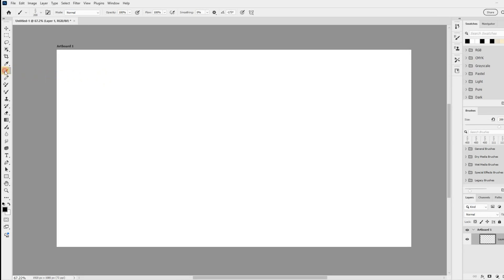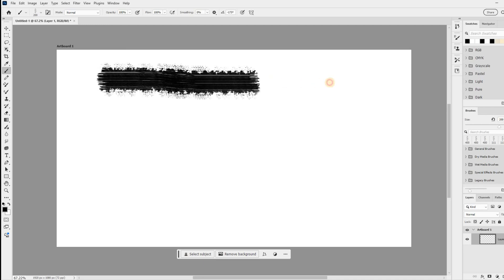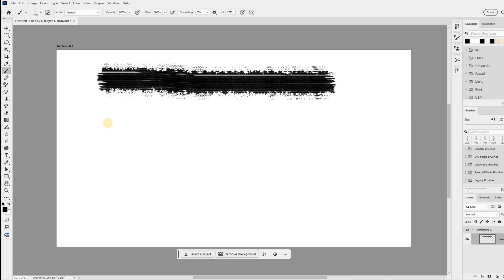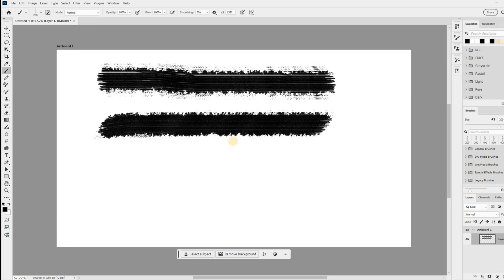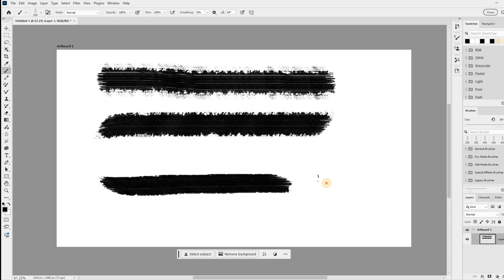Secret Brush Rotation Shortcuts in Photoshop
Welcome to our Photoshop tutorial! In this video, we’ll show you how to effortlessly rotate your brush tool using simple keyboard shortcuts.
This quick tip is essential for digital artists looking to enhance their workflow and creativity in Photoshop.